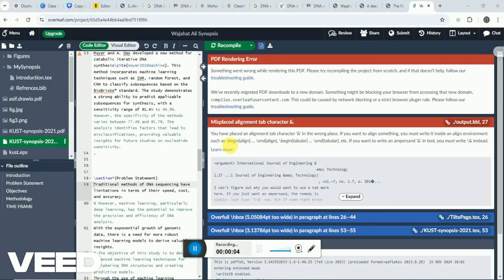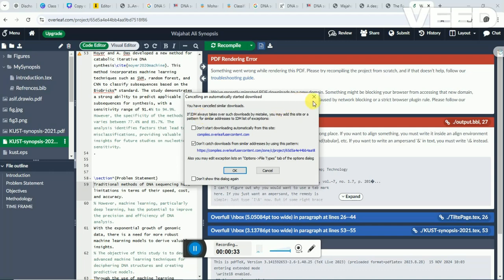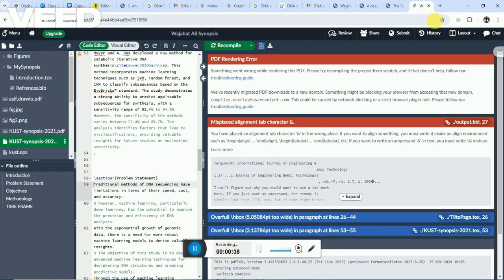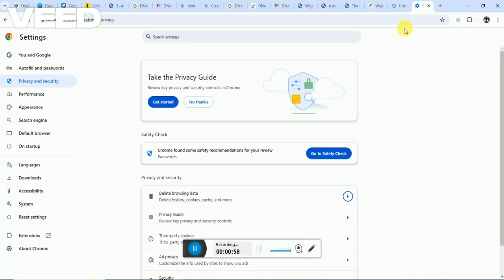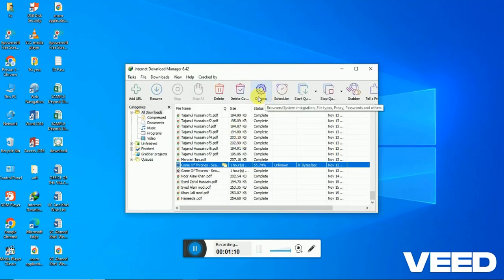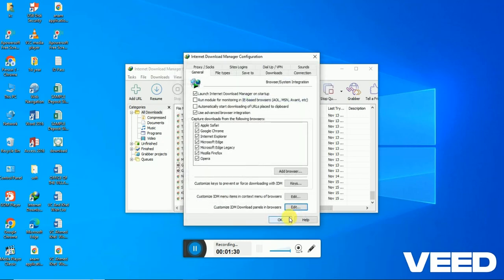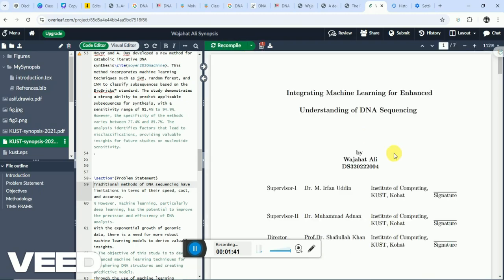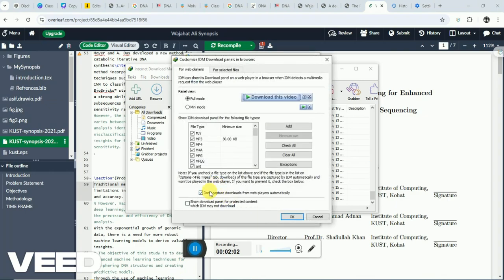PDF Rendering Error Something went wrong while rendering this PDF SHARELATEOverLeaf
Are you experiencing PDF rendering errors in Overleaf? In this video, we will provide step-by-step instructions to help you troubleshoot and resolve the "PDF Rendering Error: Something went wrong while rendering this PDF" issue. Whether you're working on a research paper, thesis, or any other document, we're here to assist you in getting back on track. Watch the full tutorial to learn how to fix this common problem and ensure smooth PDF generation in Overleaf.

Are you experiencing difficulties with PDF rendering errors in OverLeaf? In this video, we will provide you with step-by-step instructions on how to troubleshoot and resolve the "PDF Rendering Error: Something went wrong while rendering this PDF" issue in OverLeaf. Whether you are working on a research paper, a thesis, or any other document, we are here to assist you in getting back on track. Watch the full tutorial to learn how to fix this common problem and ensure seamless PDF generation in OverLeaf.

1. Overleaf running error
2. LaTeX Overleaf compilation error
3. PDF rendering error - "Something went wrong while rendering this PDF"
4. LaTeX Error: \begin{equation*} on input line 153 ended by \end{equation}
5. LaTeX Error: \begin{equation*} on input line 125 ended by \end{equation}
6. PDF rendering error - Citation 'kikuchi2016structure' on page 2 undefined on input line 60

Other Issues with Overleaf:
1. Overleaf login problem
2. PDF rendering error - ShareLaTeX
3. Overleaf signing in problem
4. Overleaf cannot render any LaTeX
5. Overleaf LaTeX PDF rendering problem
6. Error fixed on Overleaf.com
7. PDF rendering error - Overleaf
8. PDF rendering error - Overleaf v3
9. LaTeX: ShareLaTeX not compiling the file. What could be the error?

issues:
1. Overleaf login problems
2. PDF rendering errors in ShareLaTeX
3. Issues with signing in to Overleaf
4. Overleaf fails to render any LaTeX
5. Problems with LaTeX PDF rendering in Overleaf
6. Errors fixed on Overleaf.com
7. PDF rendering errors in Overleaf
8. PDF rendering errors in Overleaf v3
9. LaTeX: ShareLaTeX not compiling the file. What could be the error?